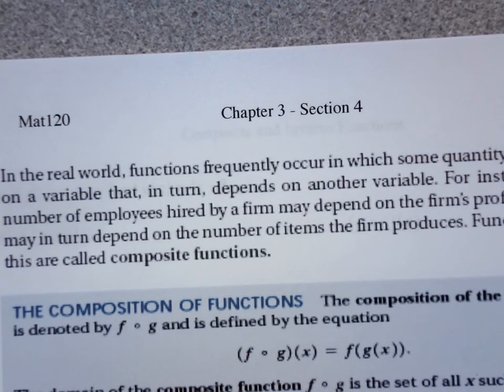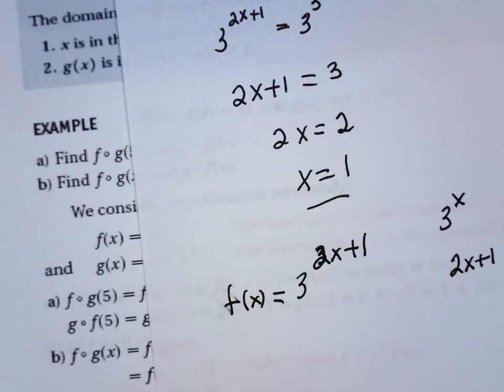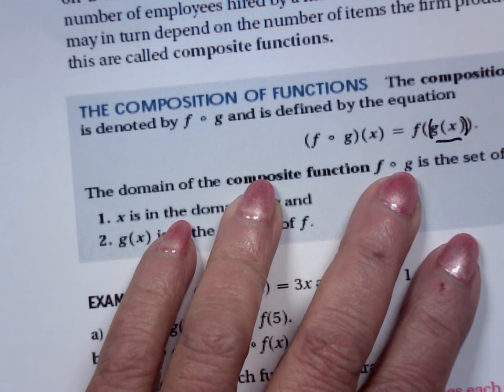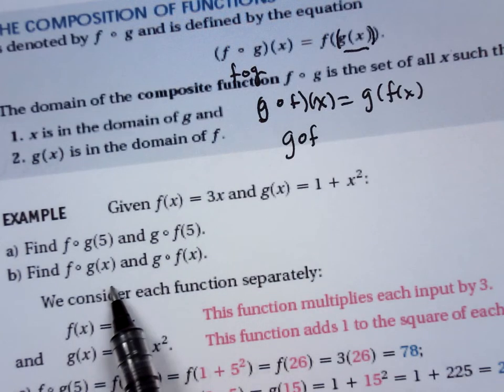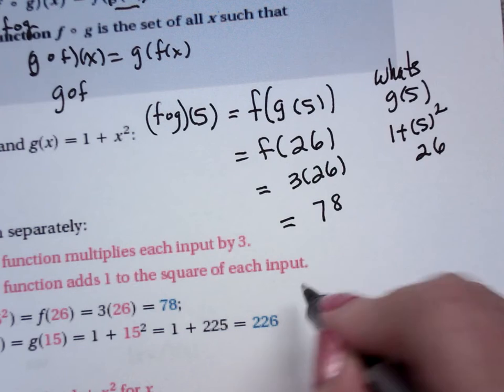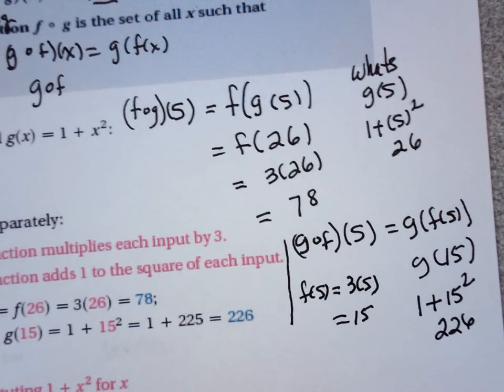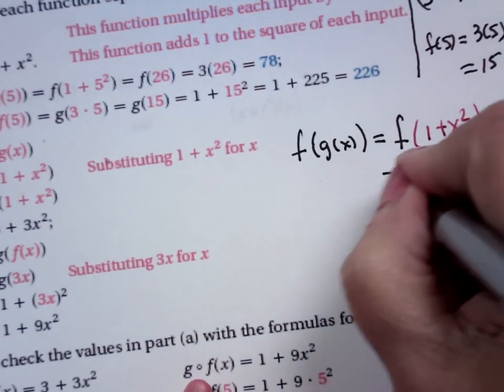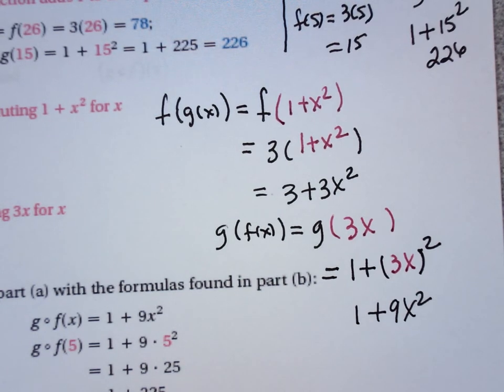120 3 4 page 8